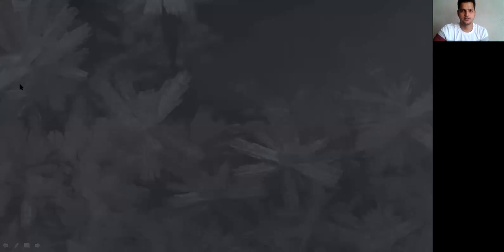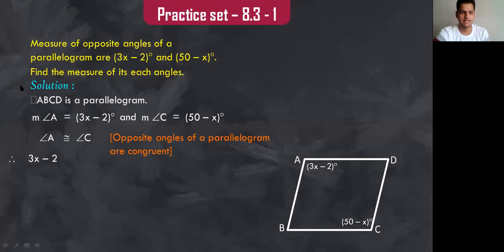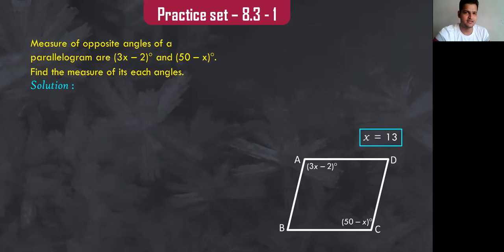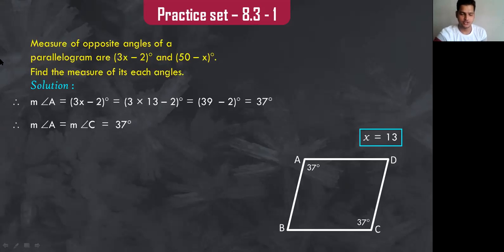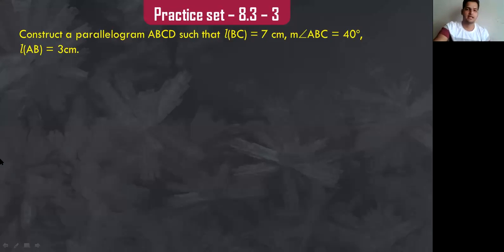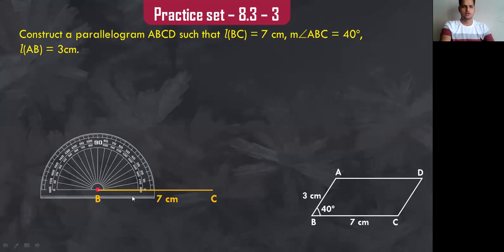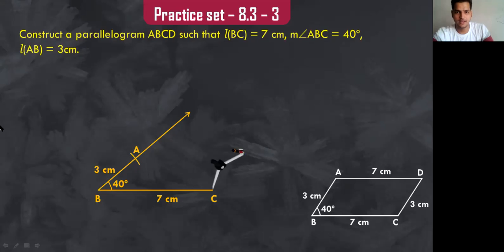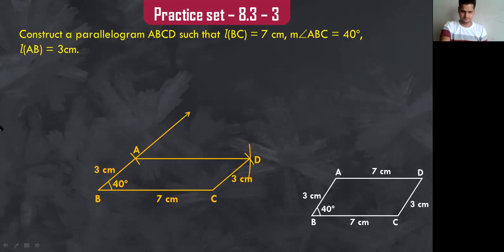8th std Free Maths Camp Day 4 Lecture 3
8th std Free Maths Camp Day 4 Lecture 3. This is the recording of Lecture conducted on 11th October 2020